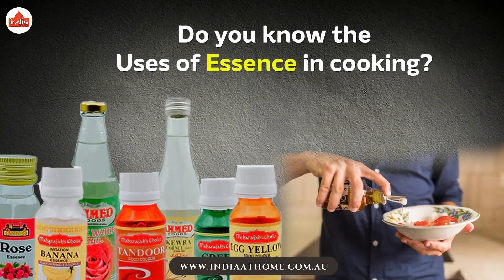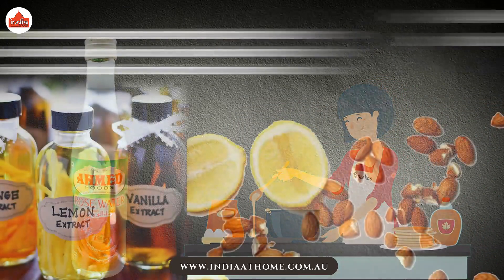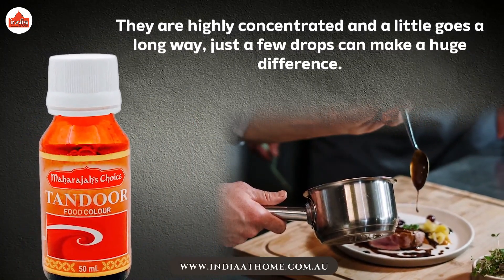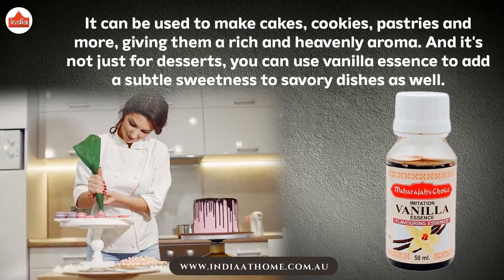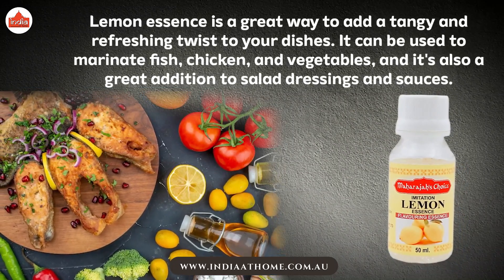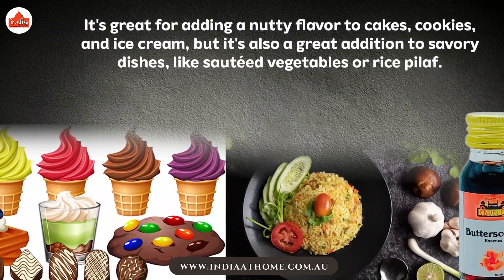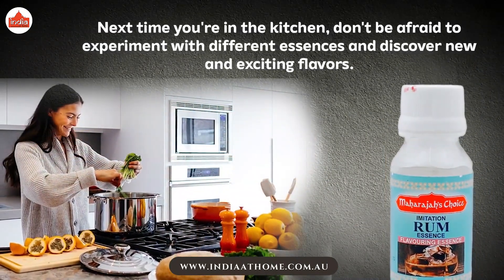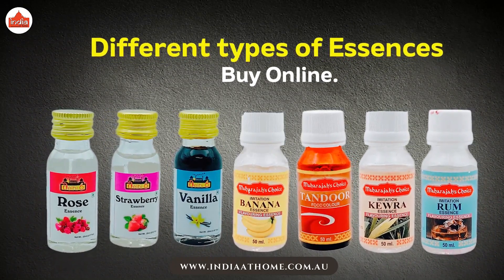Uses of Essence in Cooking | India At Home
Different types of Essences are available in India at Home stores.

Cooking is not just about using the right ingredients, but also about using the right flavors.

And one of the best ways to add a burst of flavor to your dishes is by using essences.
Essences are concentrated extracts of natural flavors, such as vanilla, lemon, and almond, that can be used to add a distinct taste to your food.
They are highly concentrated and a little goes a long way, just a few drops can make a huge difference.